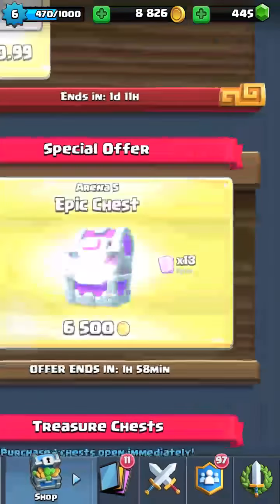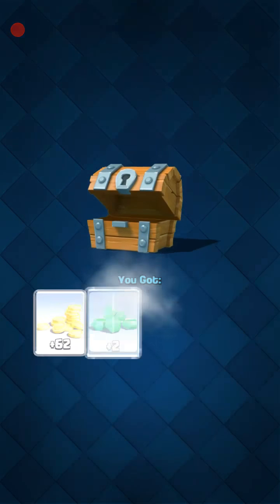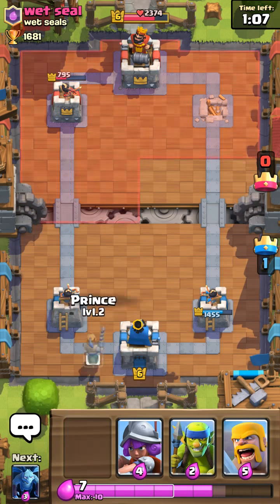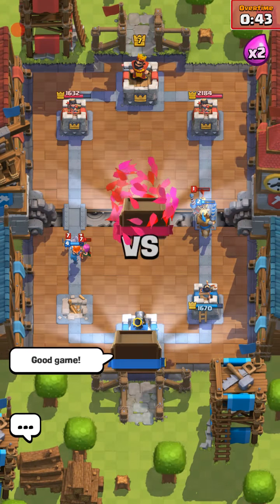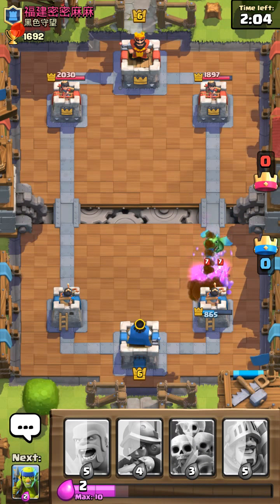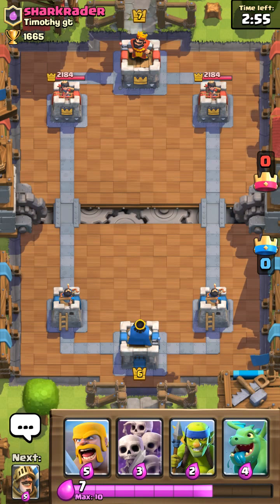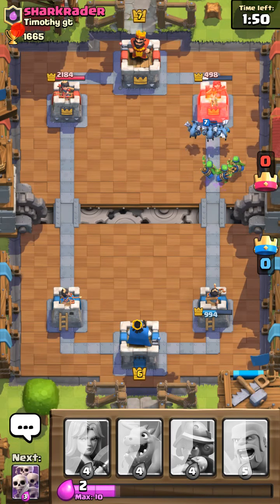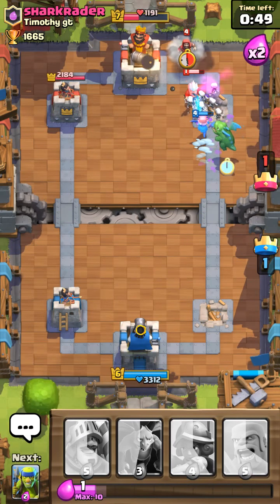Clash Royale:WAS THE 6500 COIN DEAL WORTH IT!?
Back again in the building with another video of Clash Royale. Today I took the 6500 coin deal and lets see what goodies SuperCell gave me for my deck. Hope you all enjoy the content.